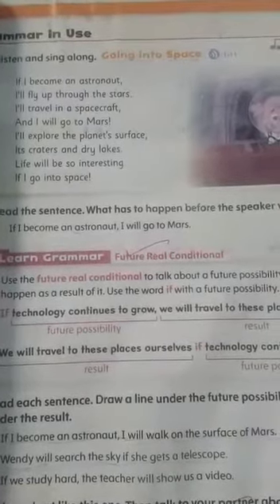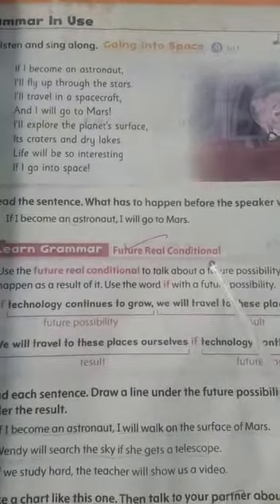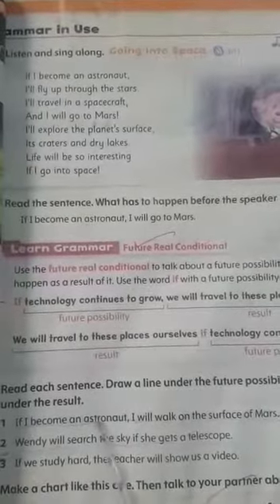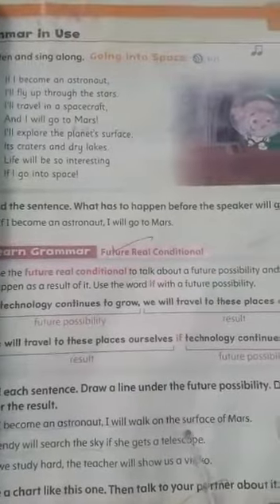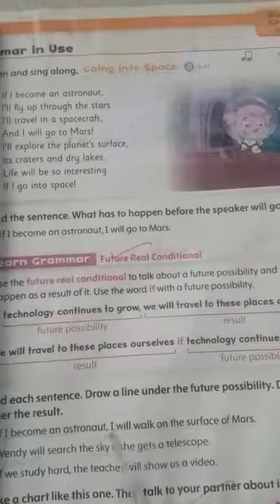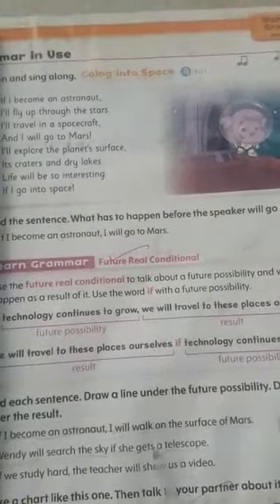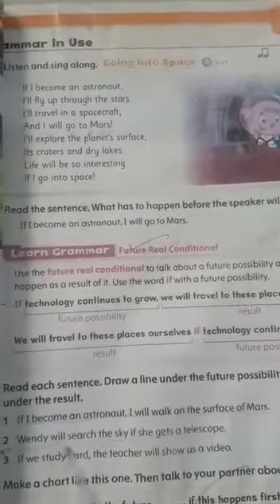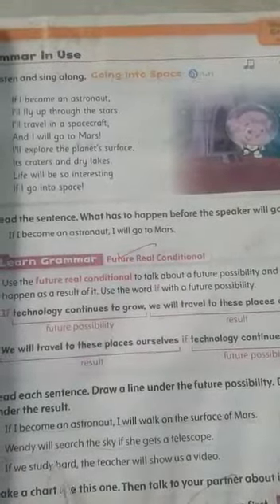Grade 4 | Subject : English A | Unit 2 : Travelling Together around the Sun | Lesson 11 | Part 1